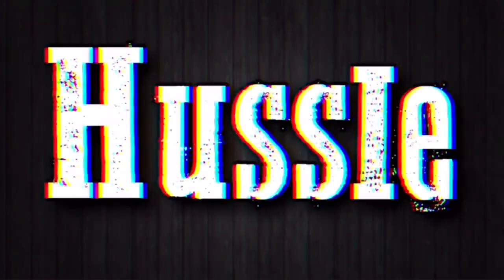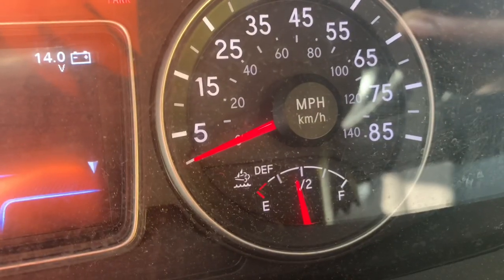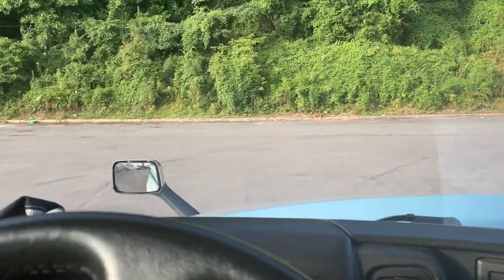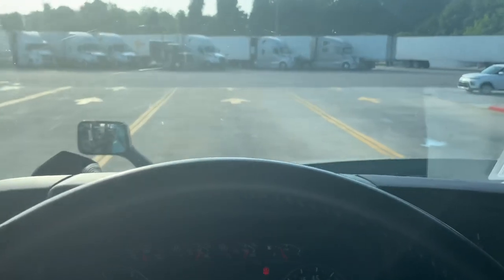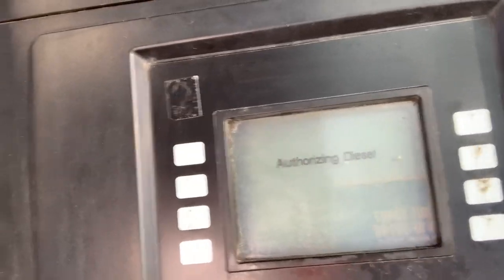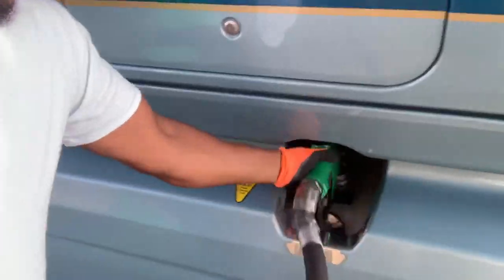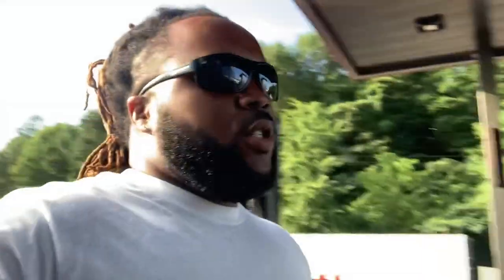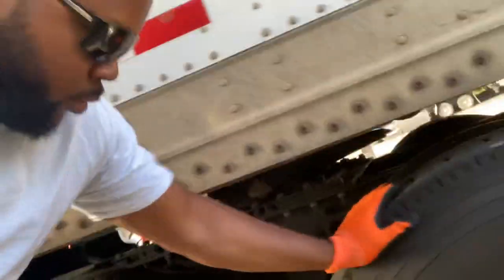How to fuel up a semi truck | Werner Driver | Rookie Trucking Life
How to fuel in a semi truck company drivers.

@_Hussle.Motivate_ main page
@__Hussle.Motivate Cars

Thank you all for supporting the channel and all the subs. Support my journey to 10k. Leave a thump up!! The grind don’t stop here guys so be on the watch for more videos! Let me know what type of VIDEOS you would like to see.

Artis Champ334-Smooth Sailing
Follow him on Instagram

Also my Car Channel Youtube
@Hussle.Motivate Cars

Realestate Channel
@Family.Hussle TV